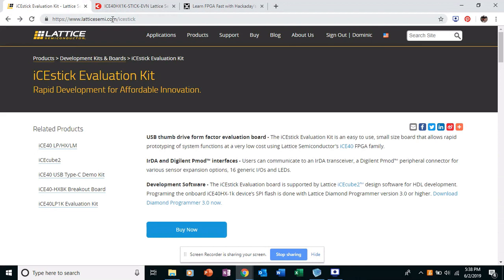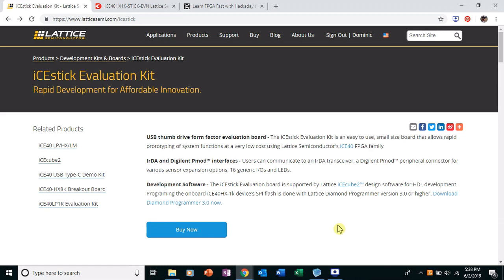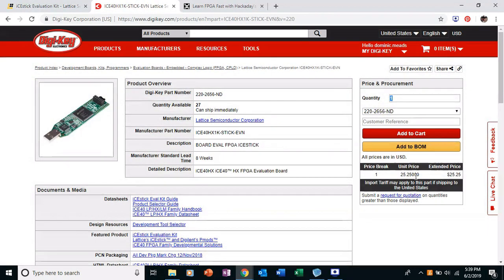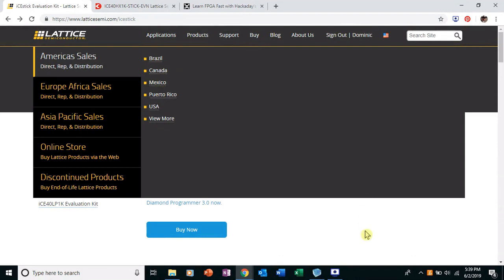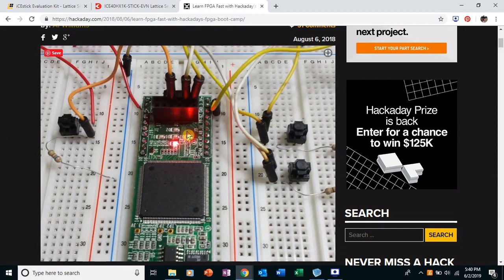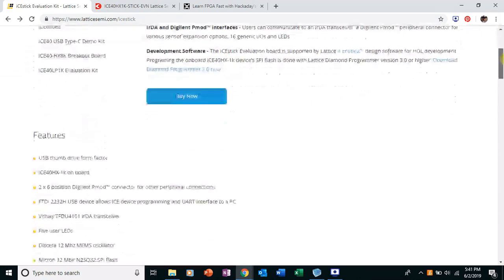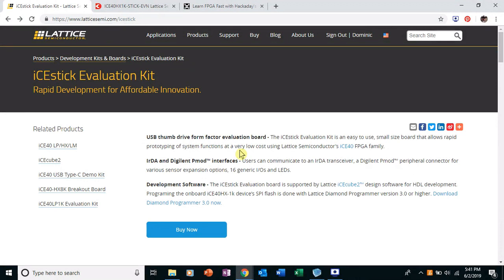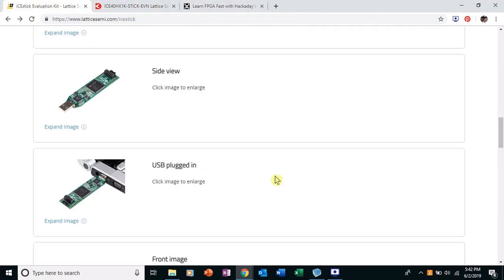First Project with Lattice FPGA - Part 1: Intro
First video in a series covering the design and implementation of an AND gate on an FPGA development board from Lattice Semiconductor.